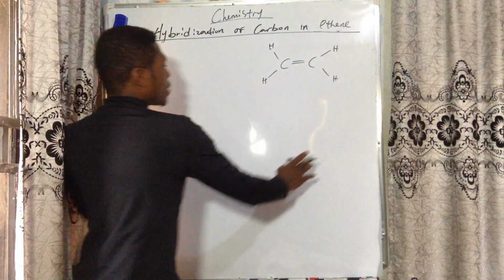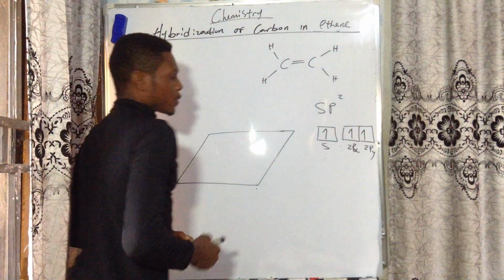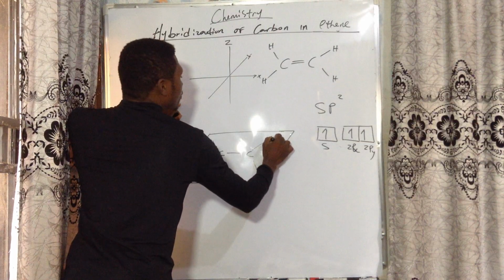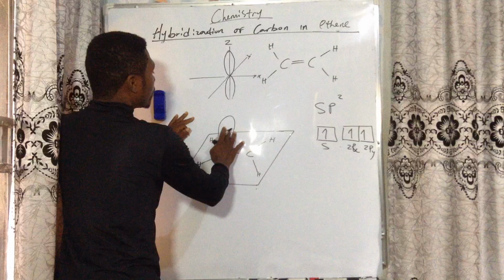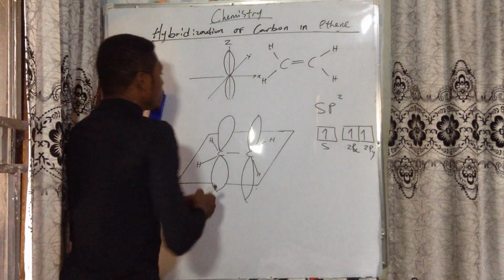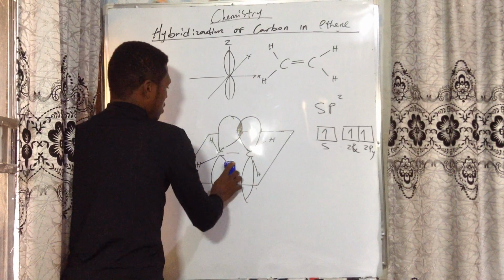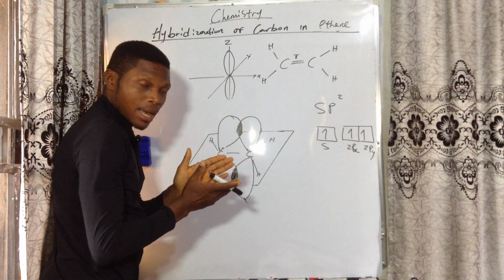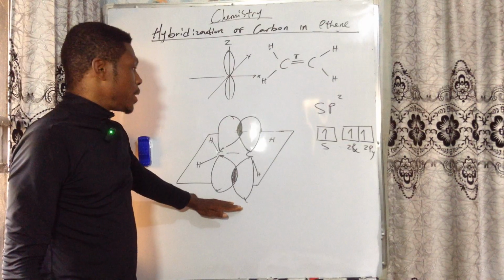Continuation on hybridization of ethene.